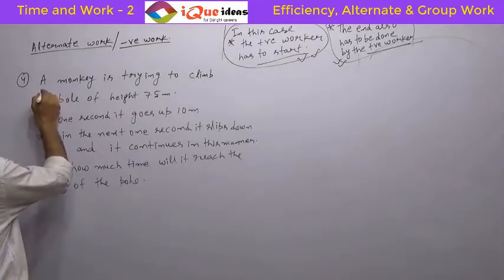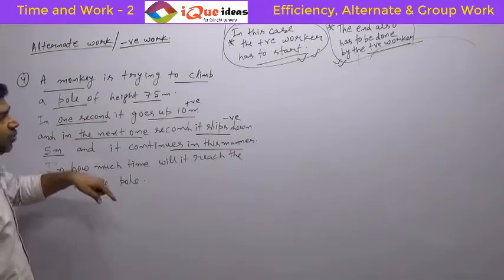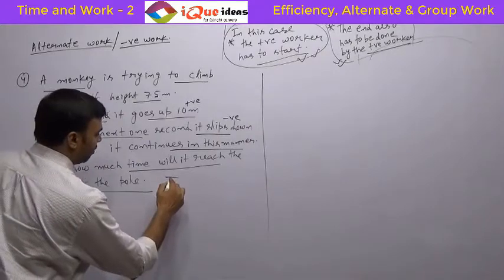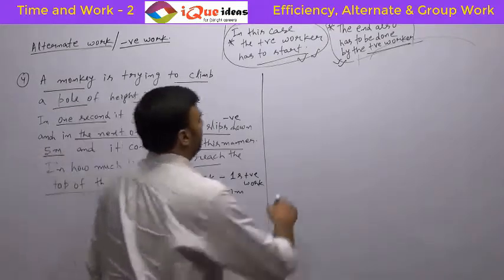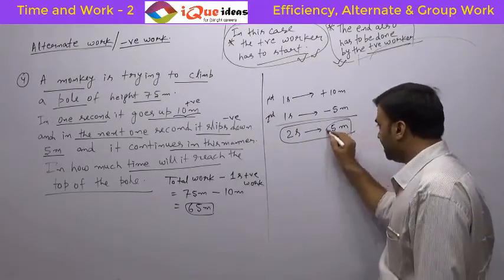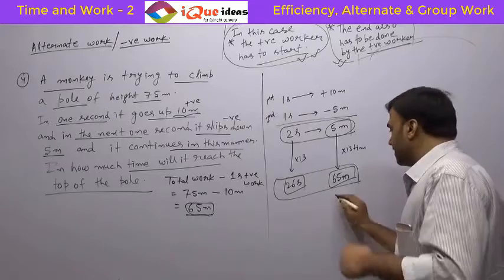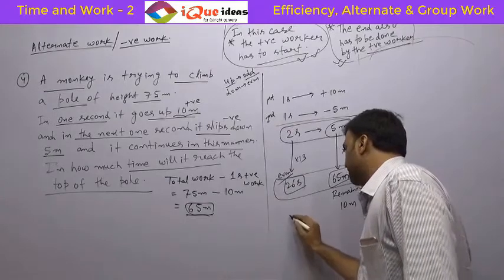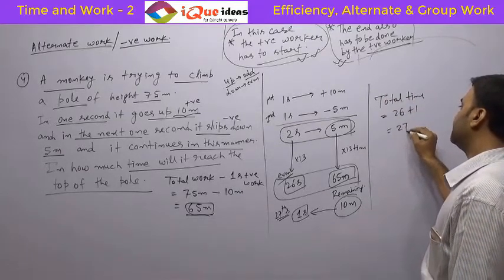Monkey slipping on a pole question Time and Work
This video gives a detailed solution to a particular question from the chapter of Time and Work in which a monkey is trying to climb a pole and slips down in alternate seconds. Useful for entrance exams